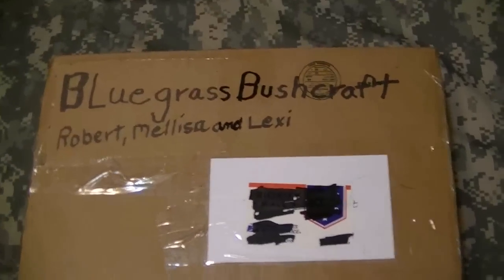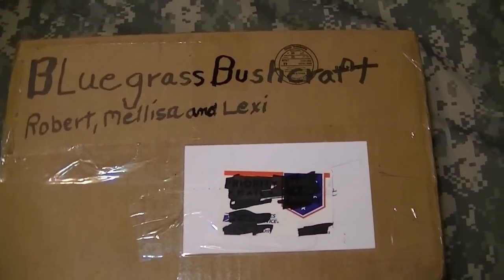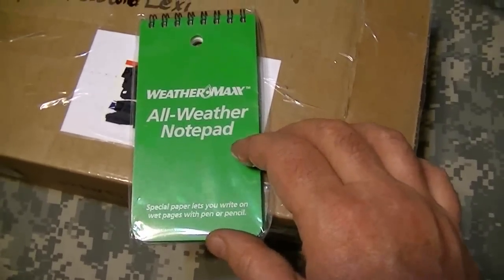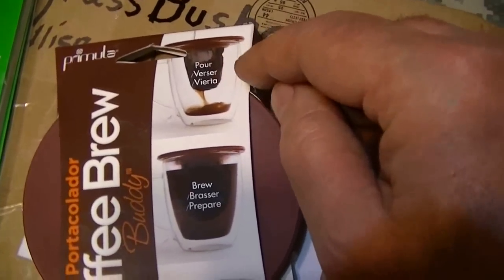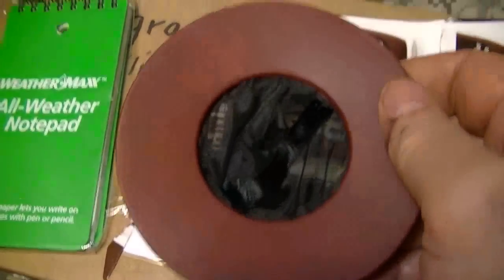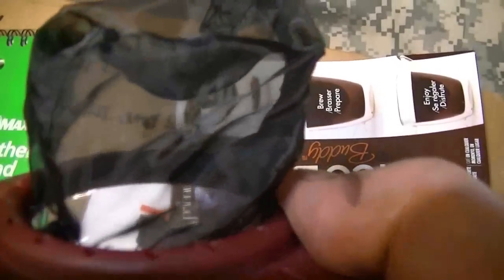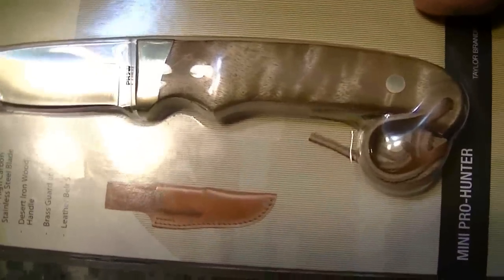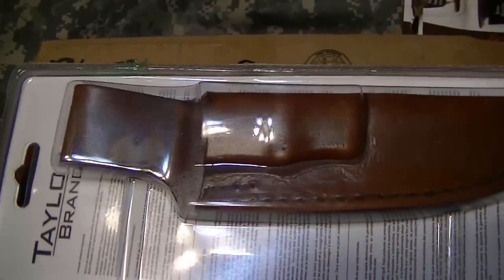BluegrassBushcraft Came a knocking, WOW what a friend indeed!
Hi Folks, I want to thank Robert with BluegrassBushcraft for these fantastic gifts.What a great friend and youtuber Robert and his family are!!
Robert and family has great content. If you like Bushcraft, camping, woodworking, repurposing, great finds and bargain shopping along with a Family values please check their channel out and please tell them I sent you!

Thanks evryone for watching my vids and your support!

Take care,
Ed - Lumberman2011